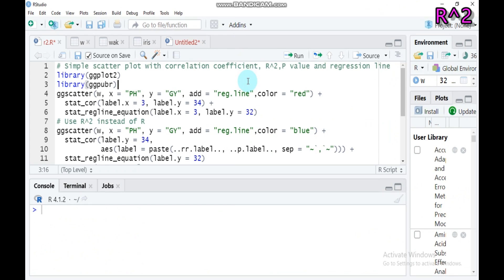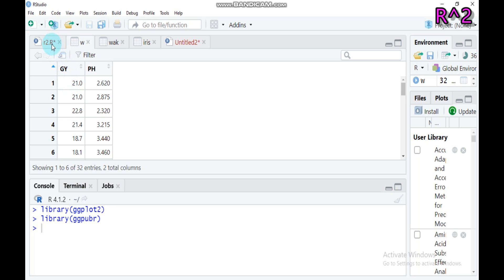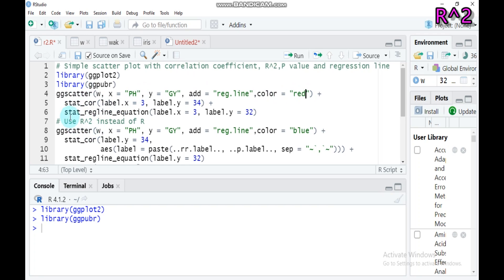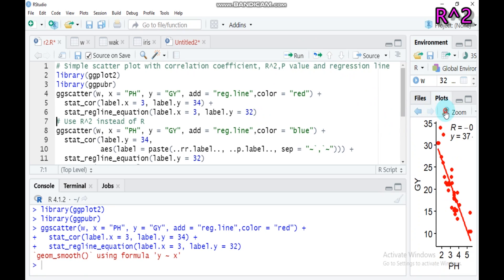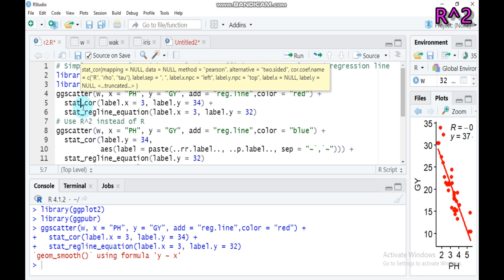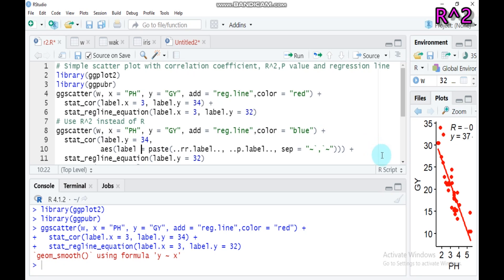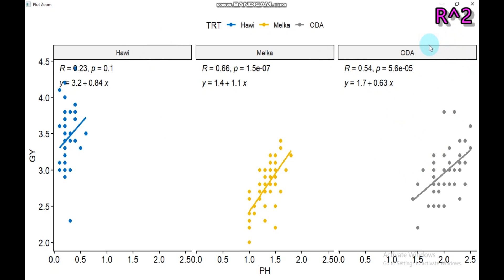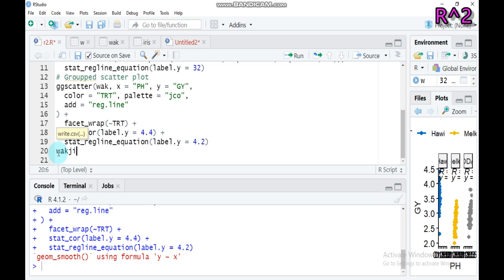Add correlation coefficient, R^2,P value and regression line on graph in R software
# Simple scatter plot with correlation coefficient, R^2,P value and regression line
library(ggplot2)
library(ggpubr)
ggscatter(w, x = "PH", y = "GY", add = "reg.line",color = "red") +
  stat_cor(label.x = 3, label.y = 34) +
  stat_regline_equation(label.x = 3, label.y = 32)
# Use R^2 instead of R
ggscatter(w, x = "PH", y = "GY", add = "reg.line",color = "blue") +
  stat_cor(label.y = 34,
           aes(label = paste(..rr.label.., ..p.label.., sep = "~`,`~"))) +
  stat_regline_equation(label.y = 32)
# Groupped scatter plot
ggscatter(wak, x = "PH", y = "GY",
  color = "TRT", palette = "jco",
  add = "reg.line"
  facet_wrap(~TRT) +
  stat_cor(label.y = 4.4) +
  stat_regline_equation(label.y = 4.2)
# saving final graph
ggsave("y.png", width = 9.2, height = 5, dpi = 1000)